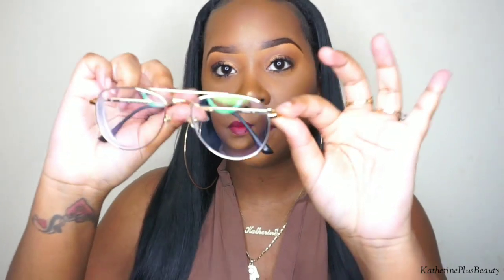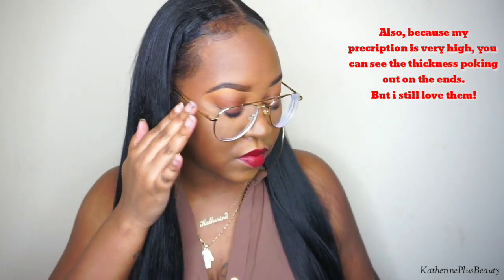Makeup for glasses feat. Firmoo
**Link to my frames**

Firmoo $1 Glasses Program:$1 for one pair of prescription glasses with 1.50 index single vision lens. Free US Shipping.

New customers only, one pair per person. Non-prescription orders are invalid for this program.

Step 1: Get code via SMS;
Step 2: Select the glasses and enter the prescription;
Step 3: Redeem code at checkout.

FAQ
- 30 Yrs old (LibraGang)
- Atlanta, Ga
- Sony a5100
- Neewer 18inch ringlight
- Edit with Kinemaster pro ( Android)